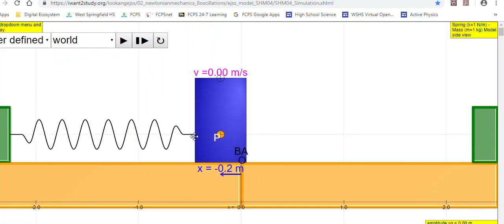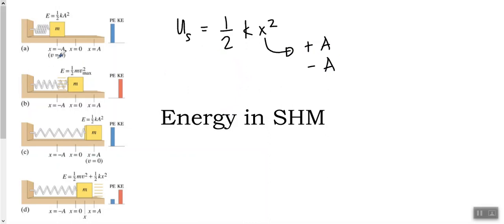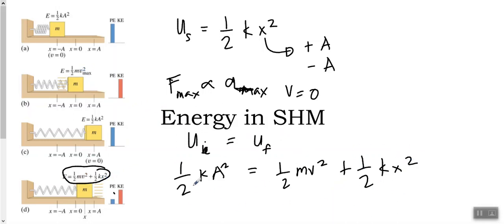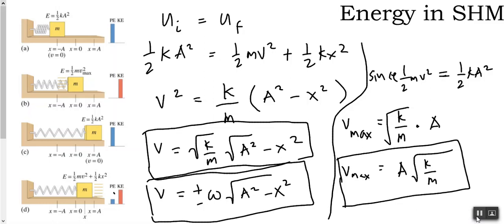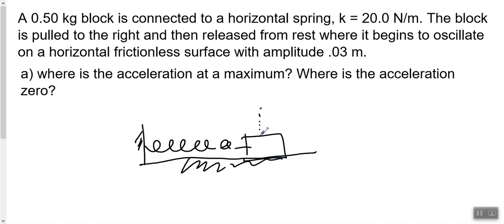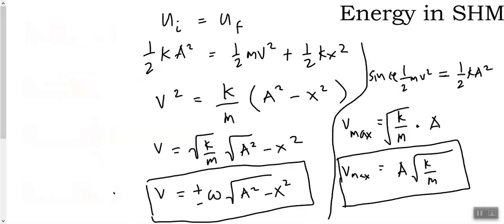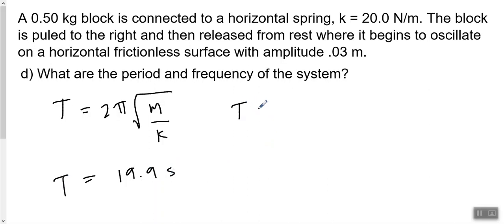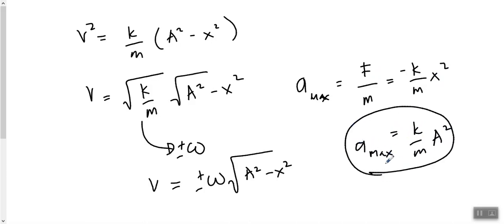Energy in SHM